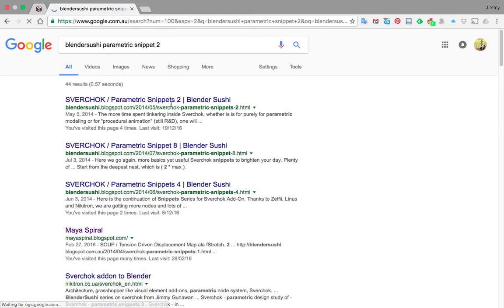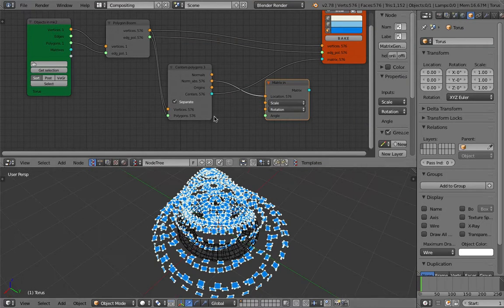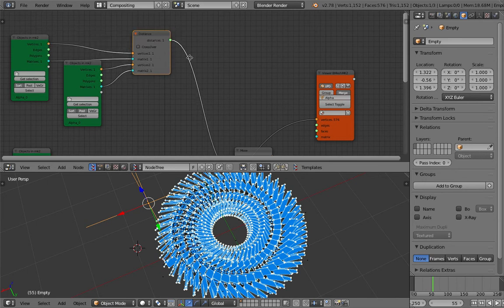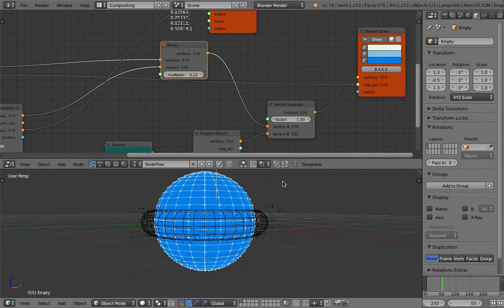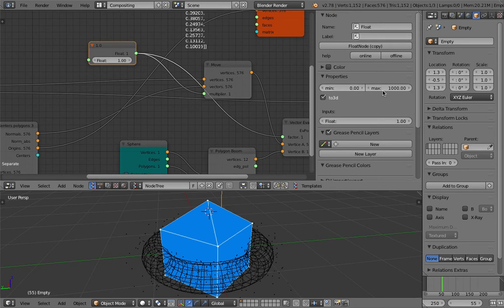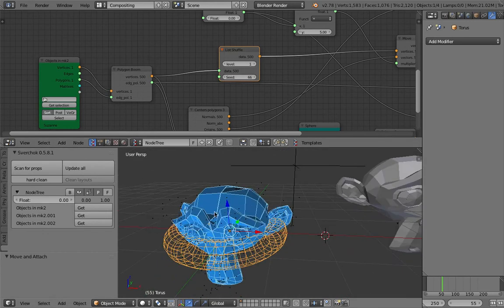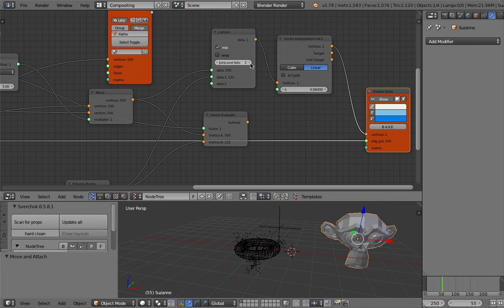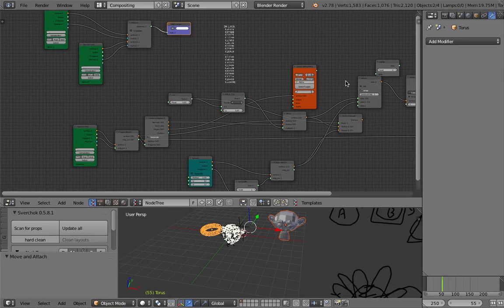BLENDERSUSHI / SV Polygon Boom Morphing (LIVENODING197)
Mesh Morphing is kind of thing I like. There is this classic effect of polygon faces broken into pieces and transforming into a different mesh. The basic is as below:

This works best for all polygon QUAD faces, and hopefully having the same total number as well.

I took the snippet from setup by Liero at some point.

This effect can be a bit more complex and interesting if we use particles. But the video should explain the basic.